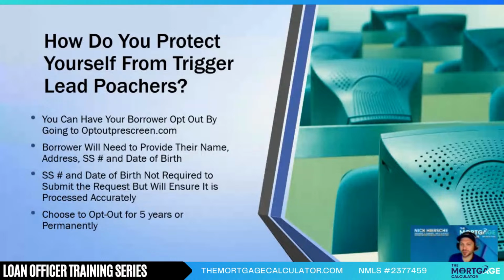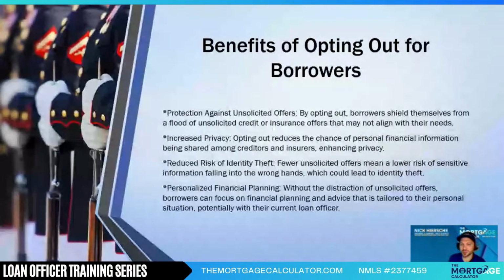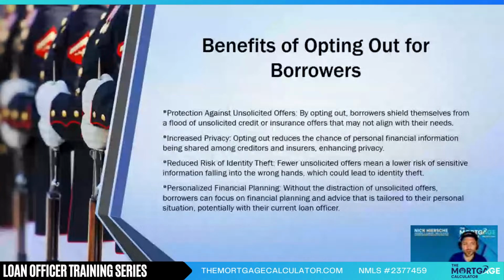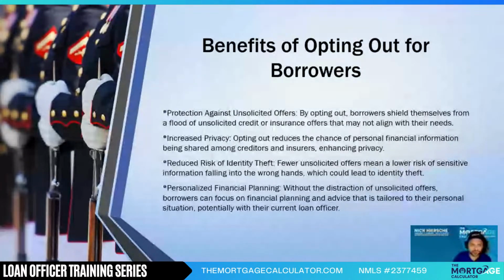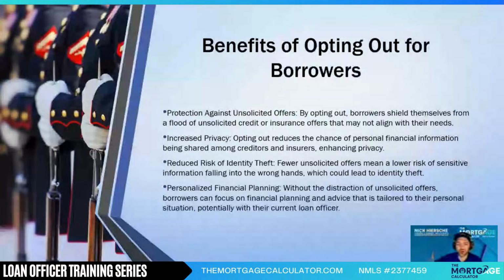Loan Officer Training - Navigating Optoutprescreen and Trigger Leads to Optimize Lending Practices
Welcome to another insightful episode of the "Loan Officer Training" podcast series. In this episode, we delve into the intricacies of Optoutprescreen.com and Trigger Leads, essential components in the loan officer's toolkit. Join us as we uncover the significance of these tools in the lending landscape and how they can impact your strategies as a loan officer. From navigating Optoutprescreen.com regulations to leveraging Trigger Leads for targeted marketing, we explore everything you need to know to optimize your lending practices. Whether you're a seasoned professional or just starting in the field, this episode offers valuable insights to enhance your expertise and stay ahead in the competitive world of lending. Tune in now and unlock the secrets behind Optoutprescreen.com and Trigger Leads!